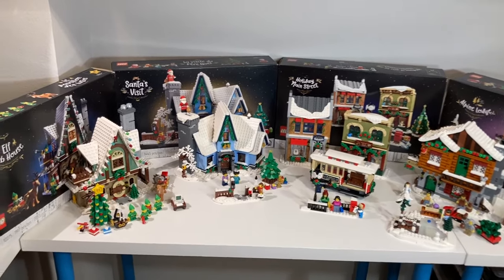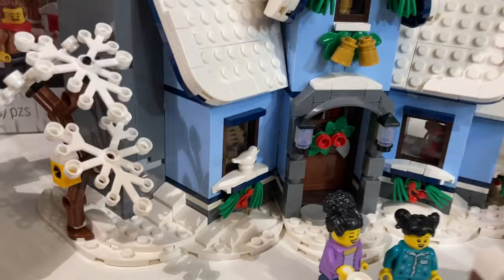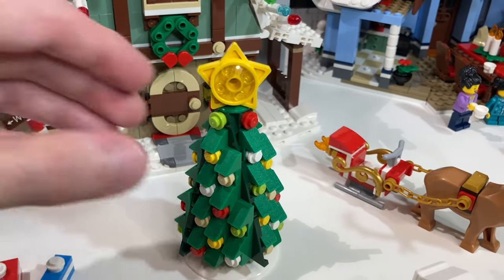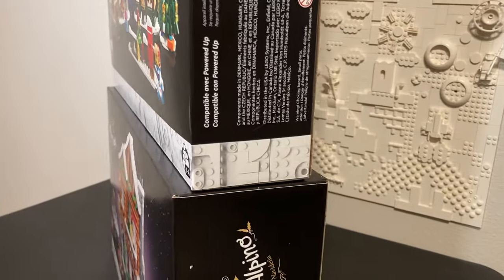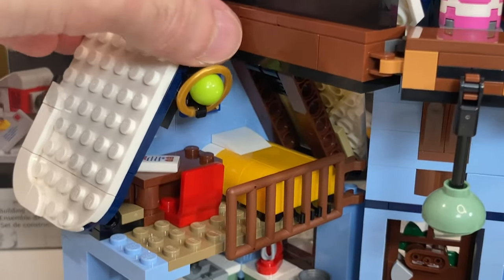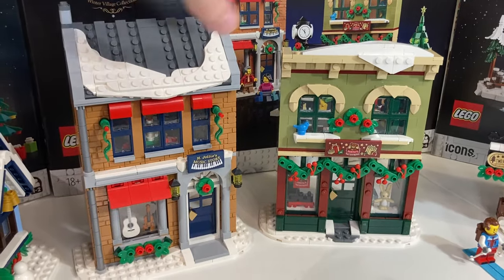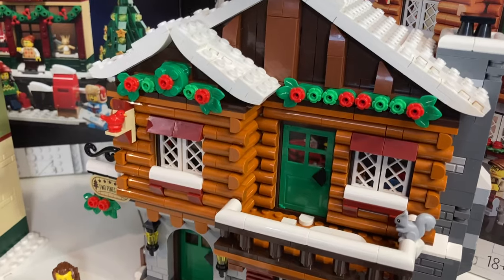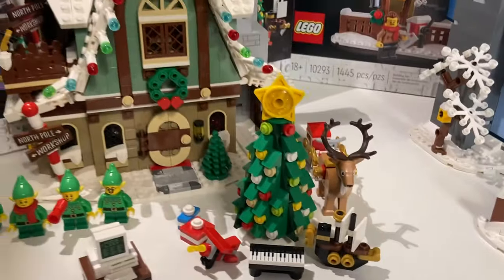LEGO Icons Winter Village: Elf Clubhouse vs Santa’s Visit vs Holiday Main Street vs Alpine Lodge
A comparison video of all of the Icons Winter Village sets.